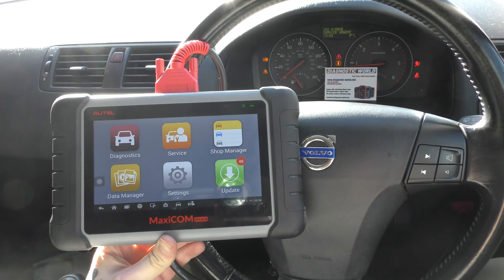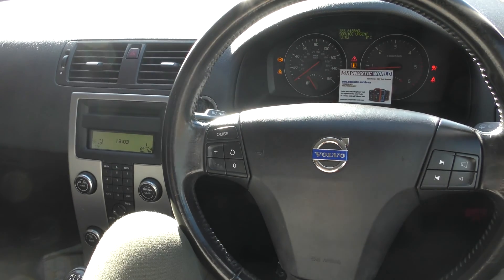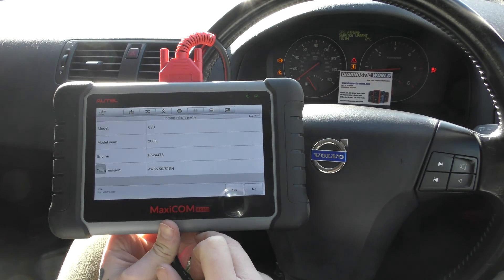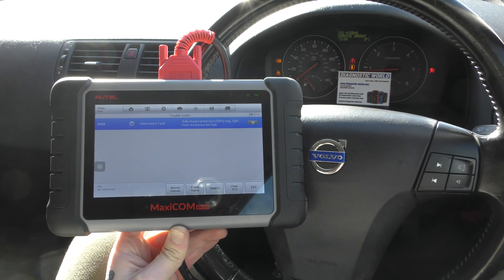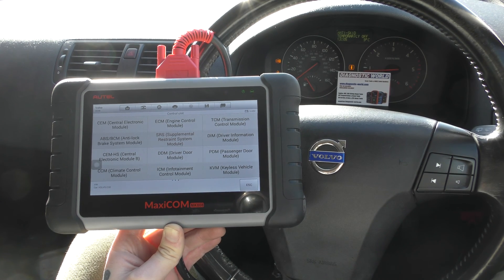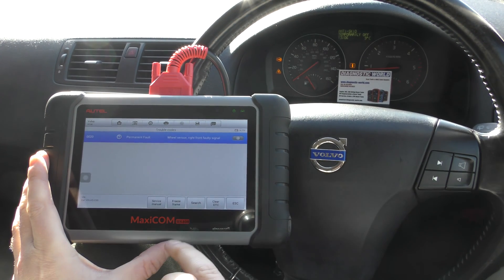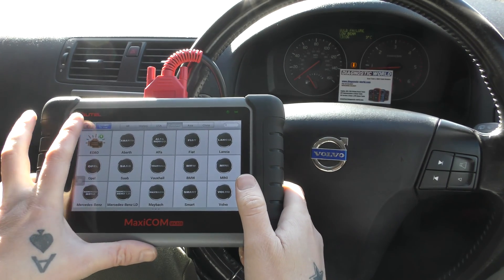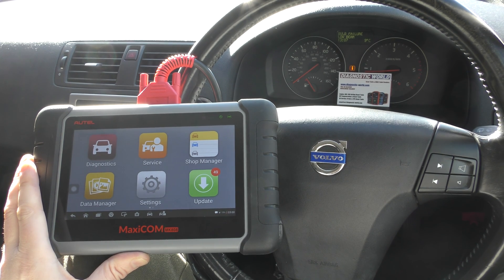Volvo ABS & Airbag How To Reset Warning Light using Autel MK808 OBD2 Diagnostic Scan Tool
Volvo ABS & Airbag Diagnose & How To Reset Warning Light Guide with the Autel MK808

In this Volvo we have been getting the abs, traction & airbag warning lights with the warning messages SRS AIRBAG SERVICE URGENT, ABS/ANTI SKID SERVICE REQUIRED.

The faults we found were: 0113 too high mass air flow (MAF) sensor signal
0101 faulty mass air flow (MAF) sensor signal
0020 signal fault of right front wheel speed sensor (abs sensor)
005B too high resistance of right front side impact protection (SIPS) bag

even though the faulty abs sensor in this case was the front right, it would also show other corners like front left, rear right and rear left.